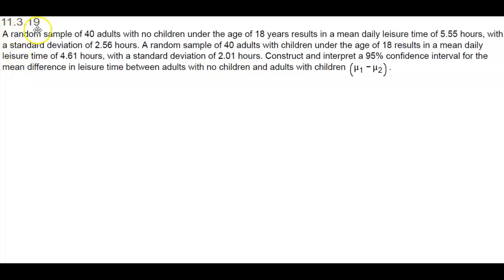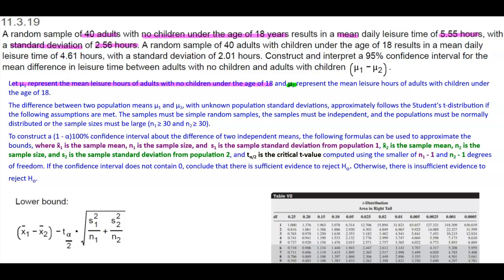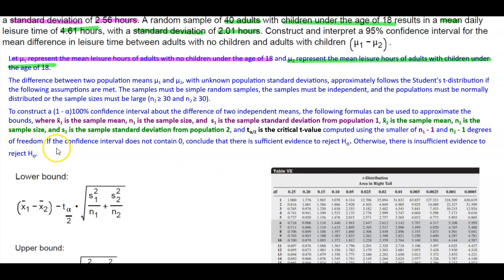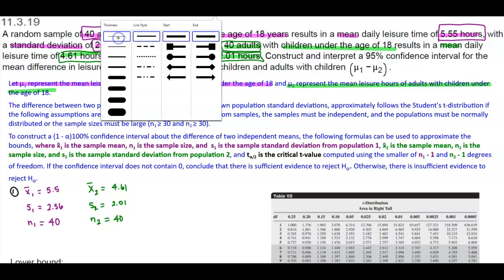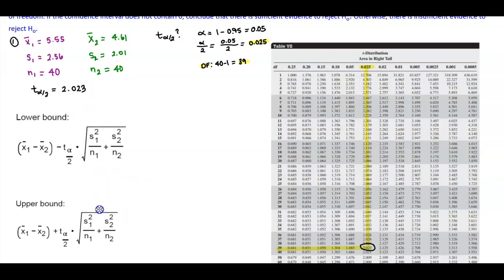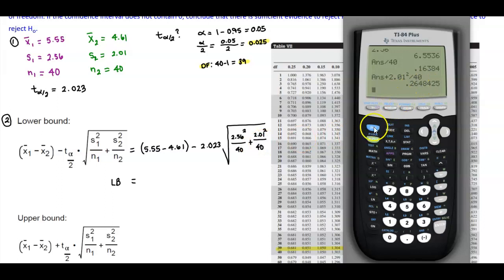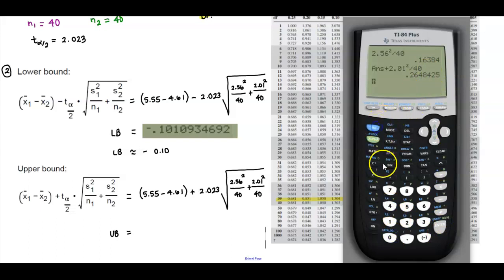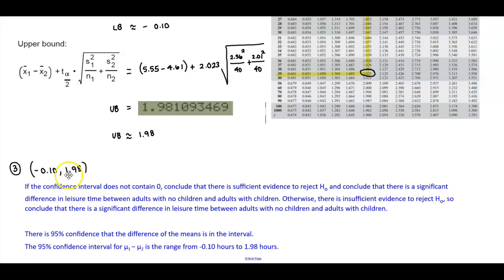Math 14 HW 11.3.19 By Hand